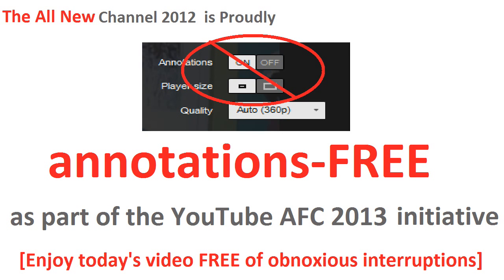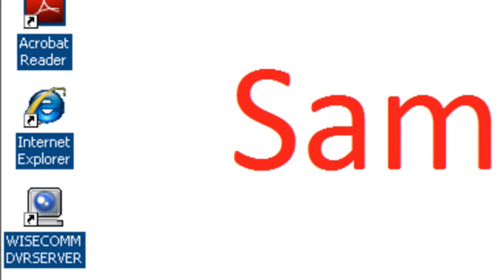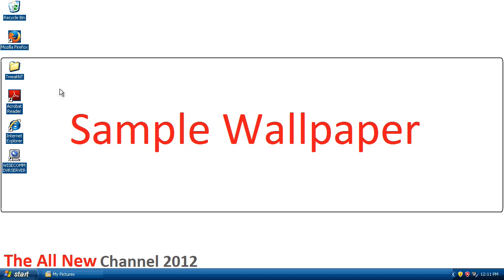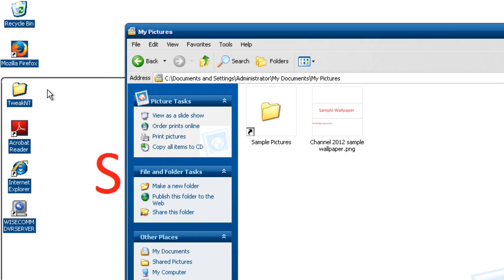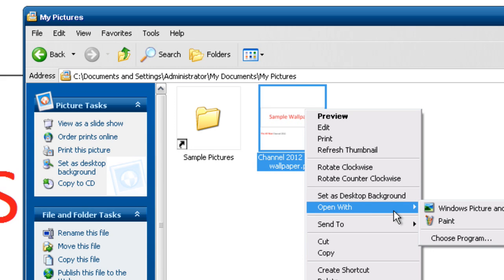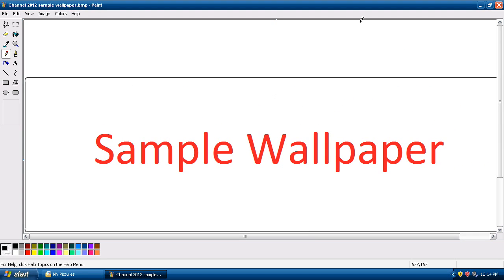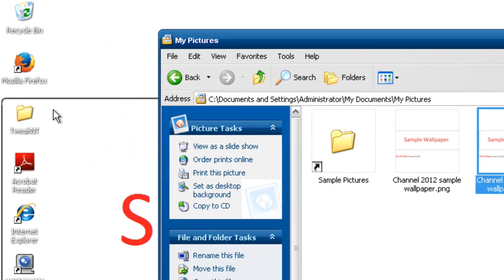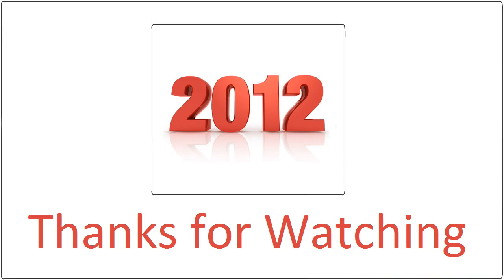How to Fix Blue Boxes/Borders around icons on the Windows XP desktop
Windows XP sometimes has an unpleasant habit of putting crummy blue boxes and borders around icons on the desktop. Today's Channel 2012 instructional guide helps resolve both the unlikely source of the problem as well as the solution.

Spoiler: It's because Windows XP doesn't like .png files used as the desktop background.